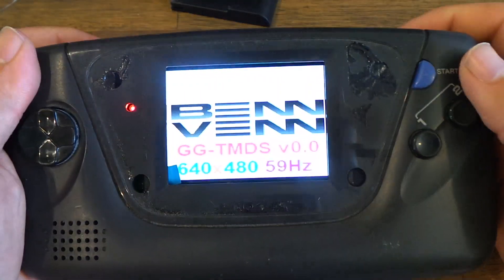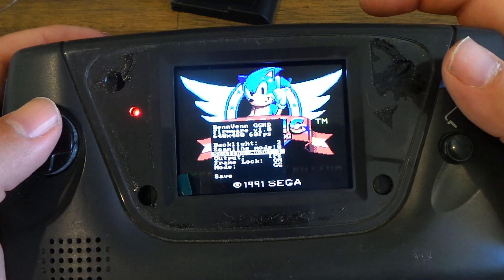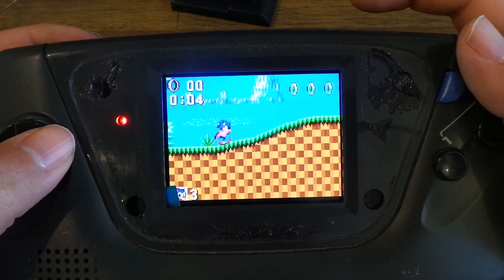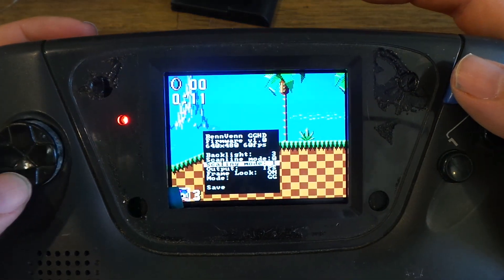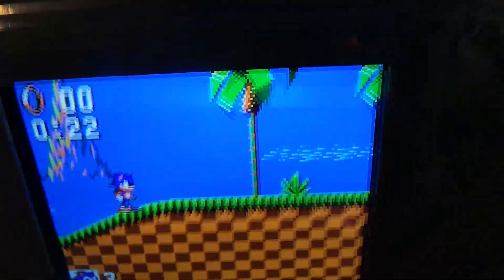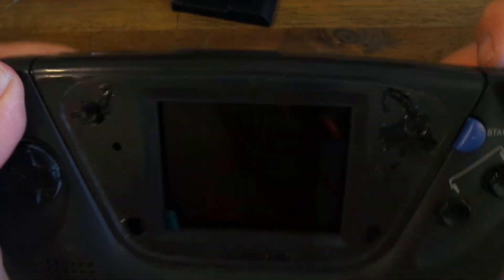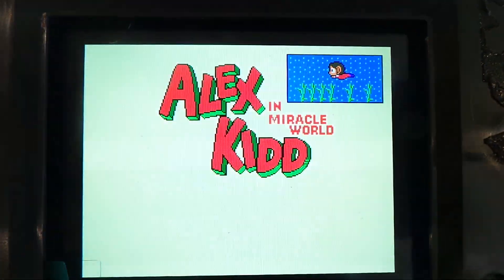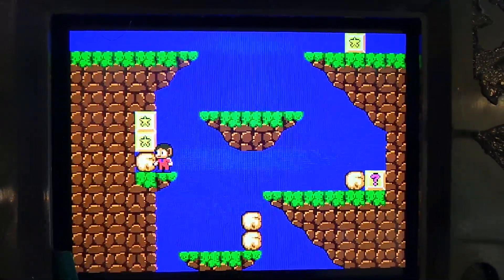GGHD - Firmware progress update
Pre-orders are just about ready to ship!
More info in our discord - also a mod to replace the link port with a HDMI port instead of the lower hdmi socket install like I've done.